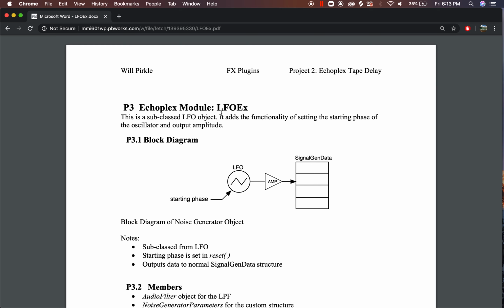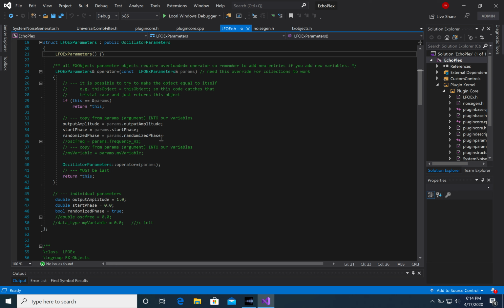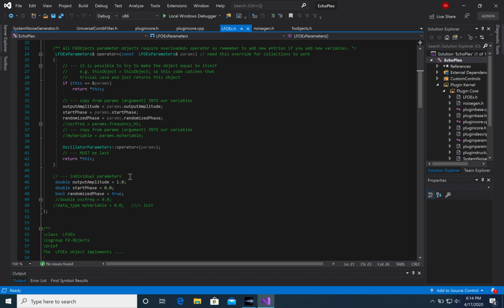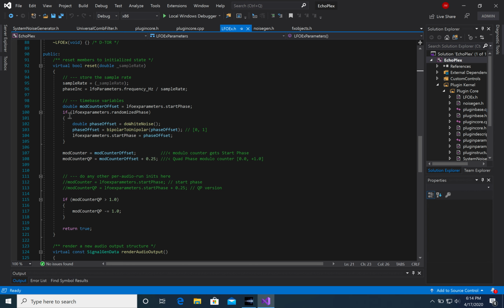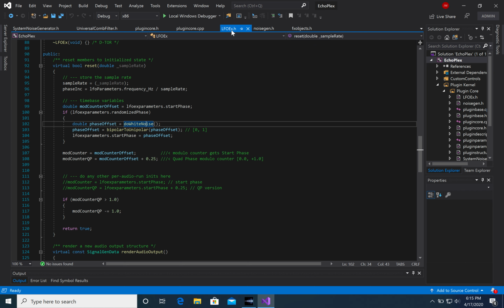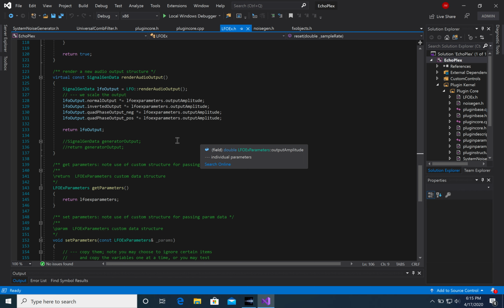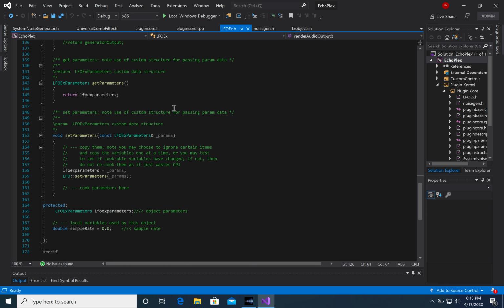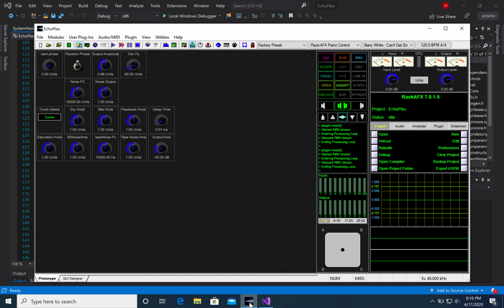LFOEX Object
Lfoex object created for RackAfx